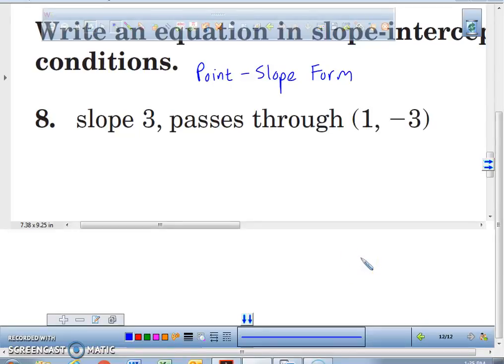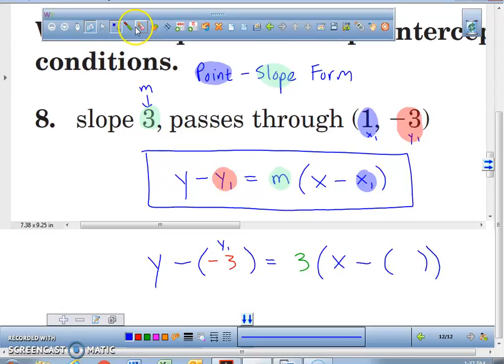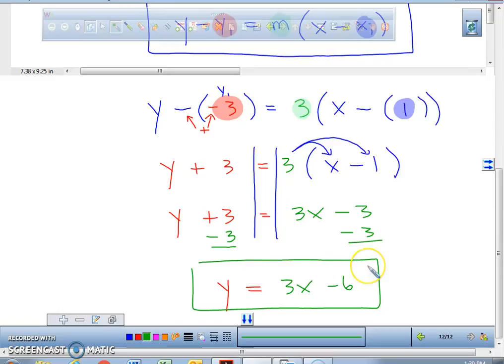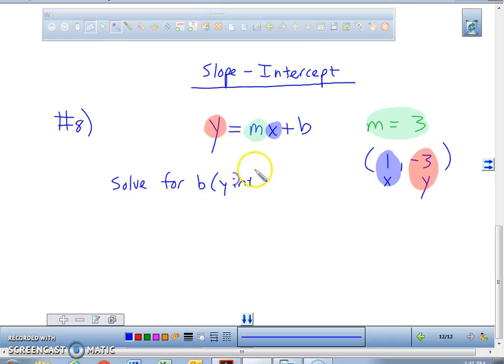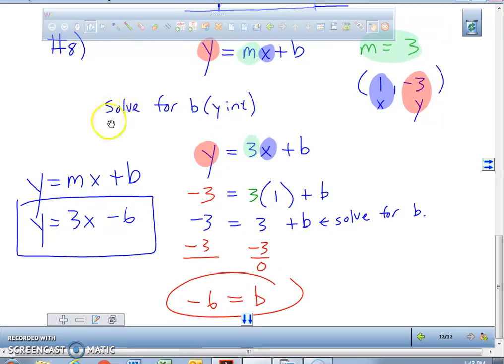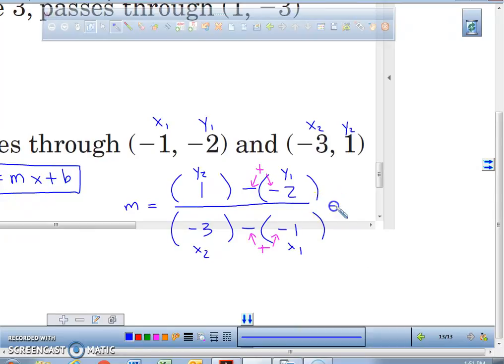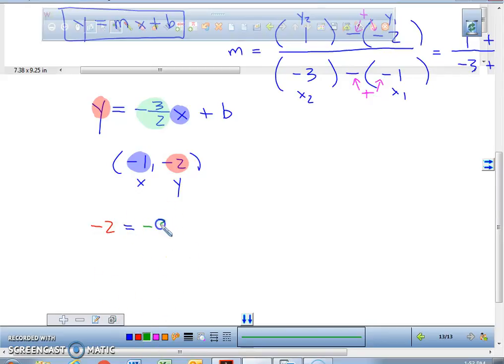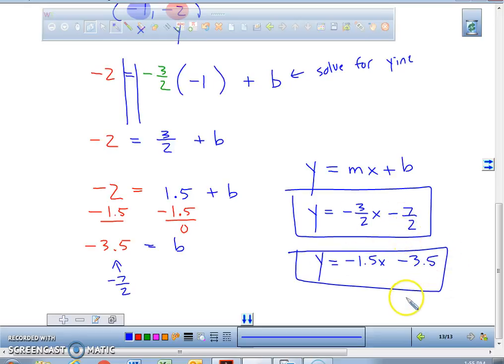2 4 Algebra 2A Writing Linear Equations Part C